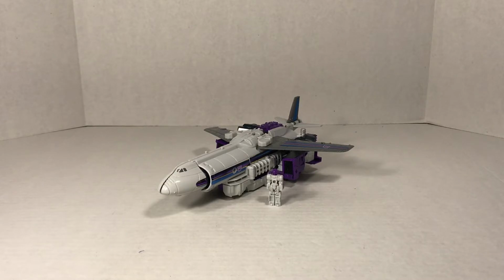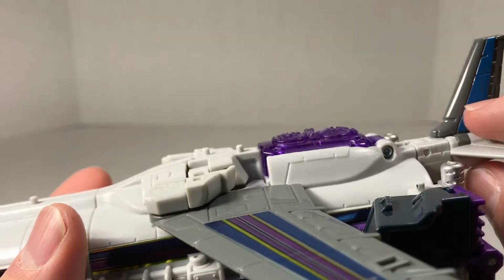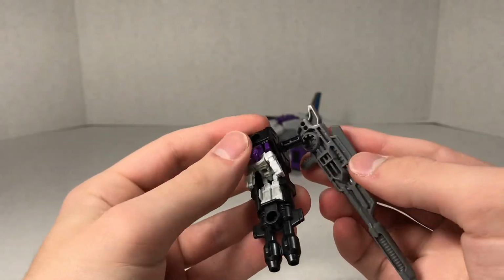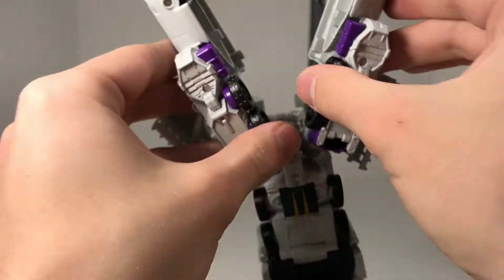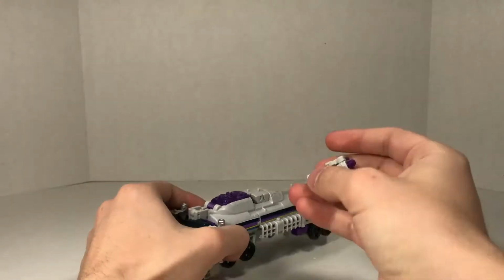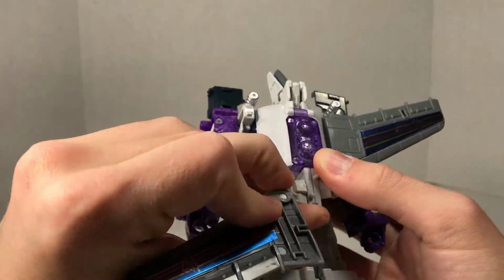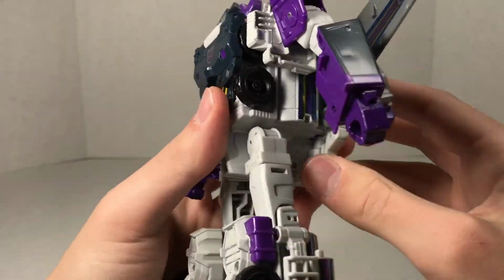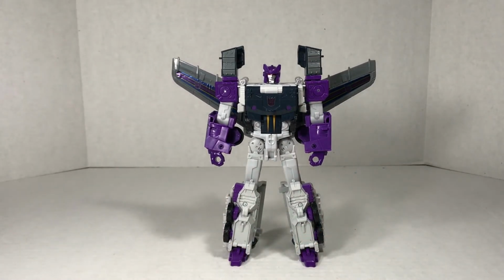Titans Return Voyager Class Murk & Decepticon Octone: SoundJack's Reviews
I love the smell of Octane in the morning!

Name: Murk & Decepticon Octone
Faction: Decepticon
Alt-mode: Cargo Plane/Tanker Truck
Accessories: Gun, Double-Barreled Rifle
Bio: Using the power of the TITAN MASTERS, the DECEPTICONS rise up to destroy the AUTOBOTS! When DECEPTICON OCTONE unites with MURK, the results are toxic. With MURK, DECEPTICON OCTONE gains the ability to produce corrosive clouds of toxic fumes, capable of wiping out any bot in pursuit.

Tech Specs:
STR: 6/10
SPD: 7/9
INT: 6/7
FPR: 4/6